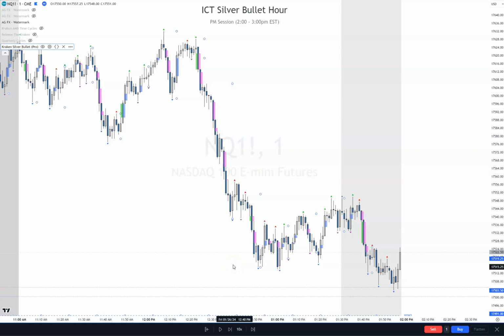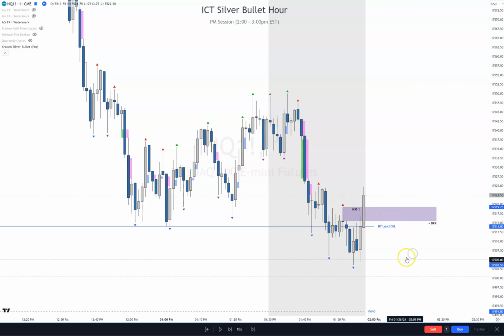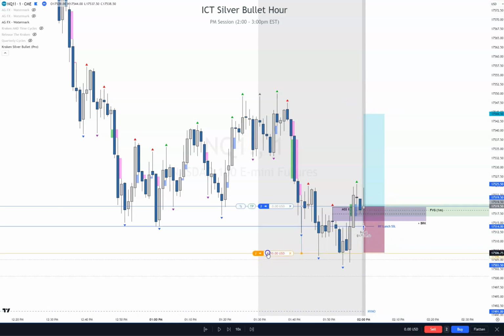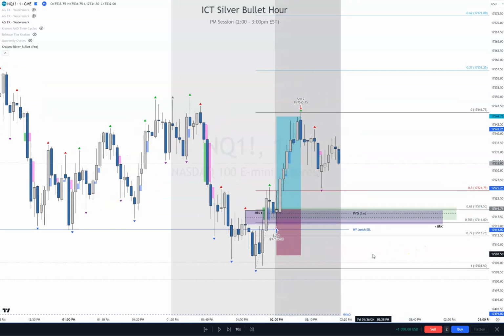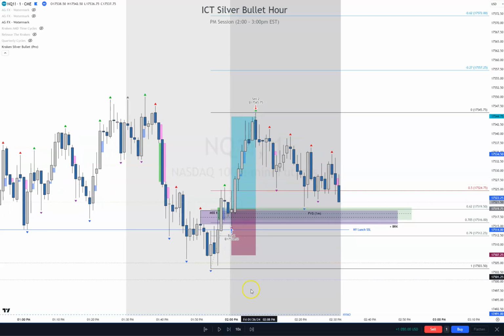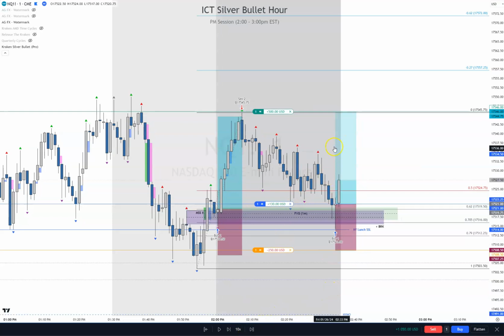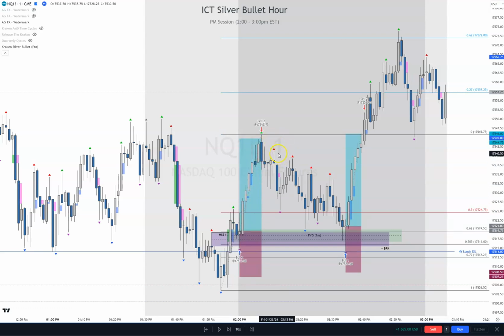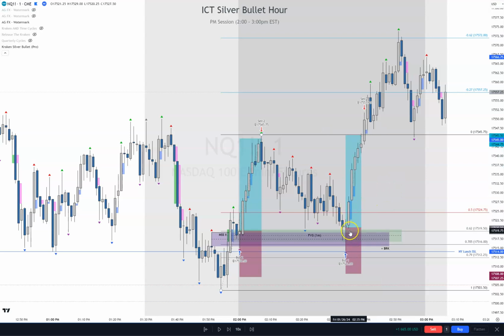ICT PM Silver Bullet | ICT Concepts | Breaker Block | 2 Trade Setups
With the Kraken Silver Bullet PRO Indicator you get:
✅ And more...

*Timestamps*
00:00 Introduction
01:47 Trade # 1
05:01 Trade # 2